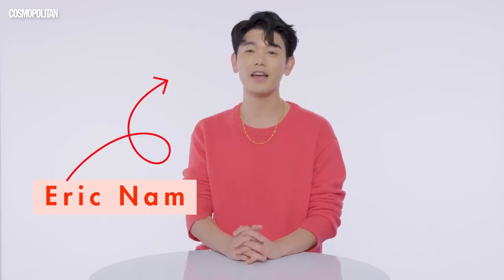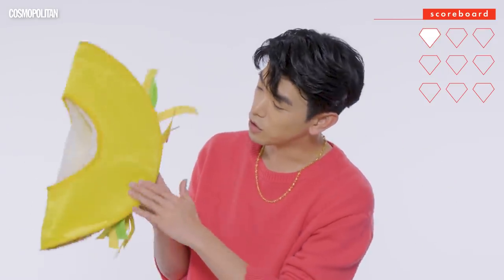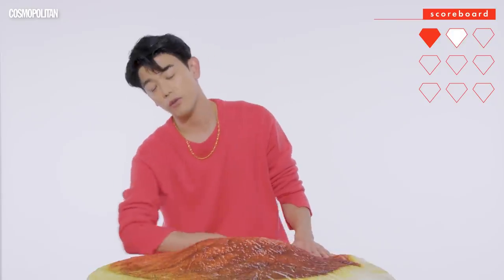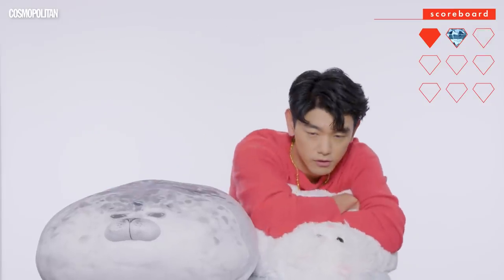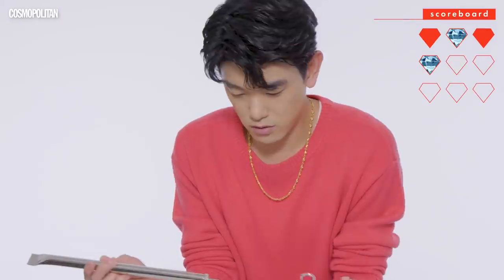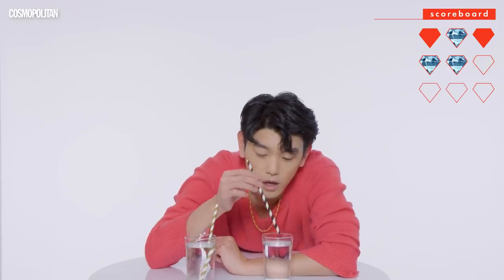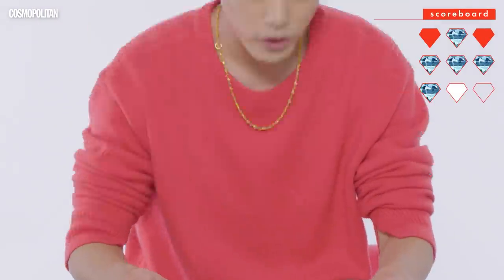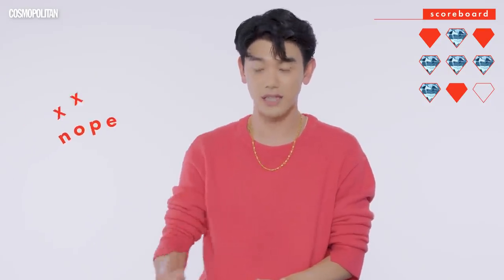K-Pop Star Eric Nam is a Wig Expert?! | Expensive Taste Test | Cosmopolitan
Eric Nam is a singer, songwriter, television host, and now...wig expert?! Eric sat down with us to see just how expensive his taste really is while also showing off his insane whistling skills.

Stream ‘There And Back Again’

Love Cosmo? Then come join our ~ elite ~ members-only crew.